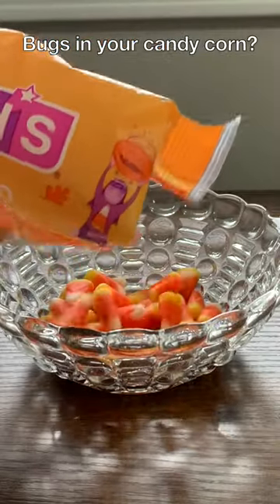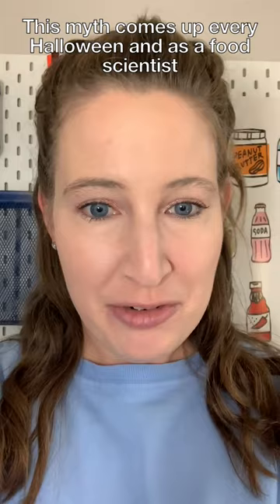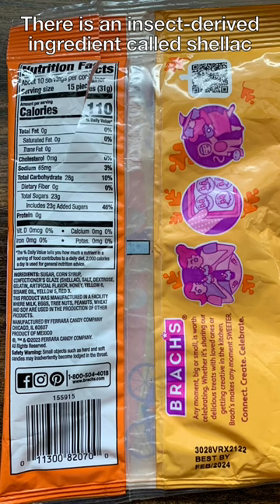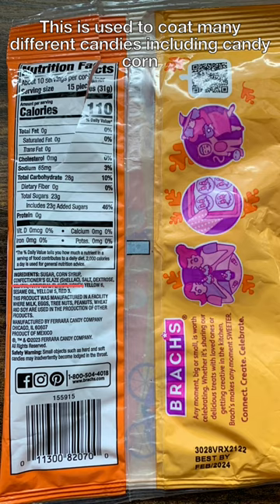Bugs in your candy corn?